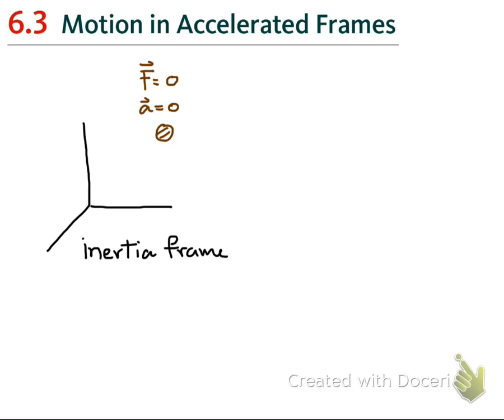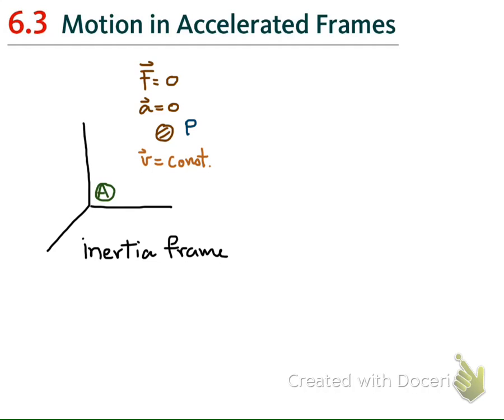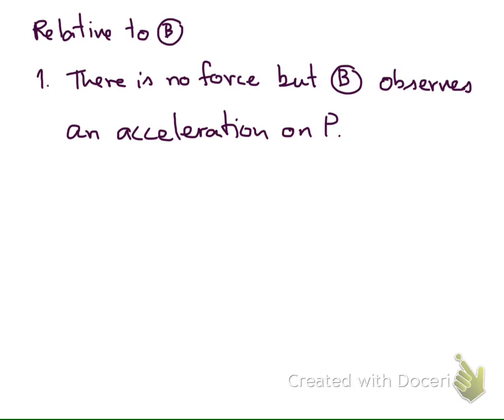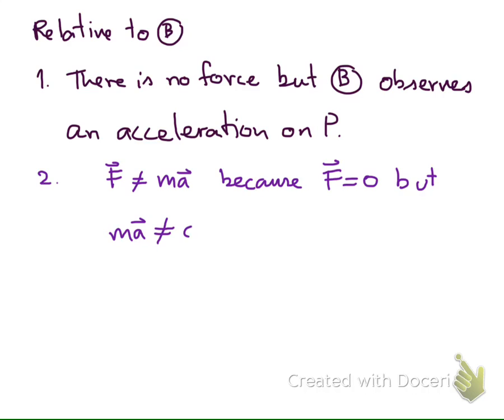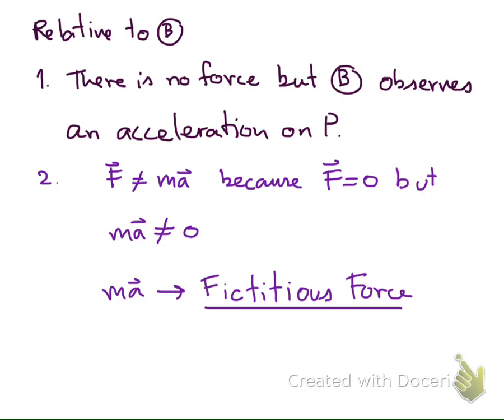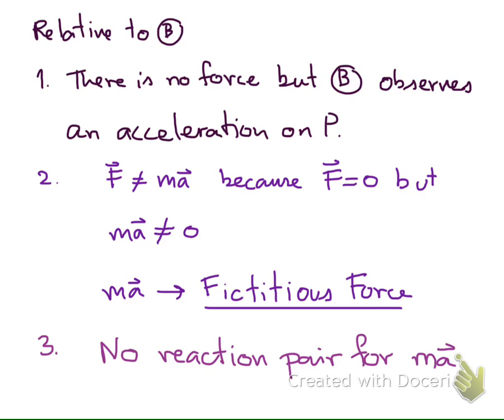CH6-3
CH6 Serway